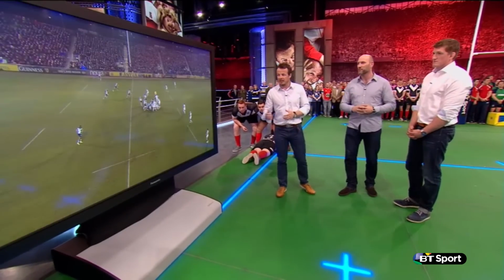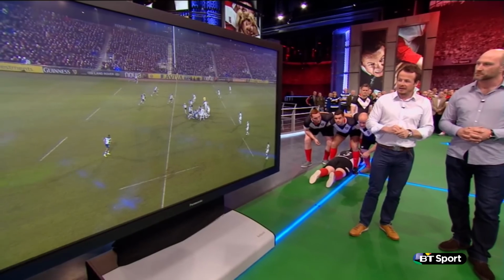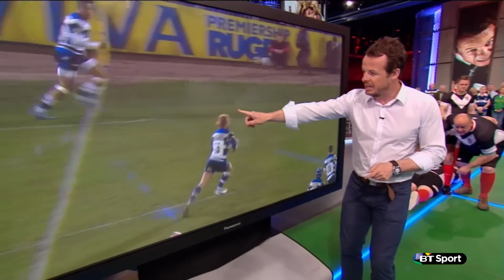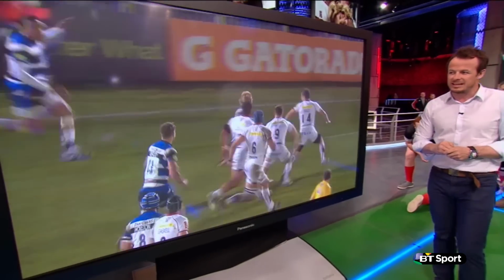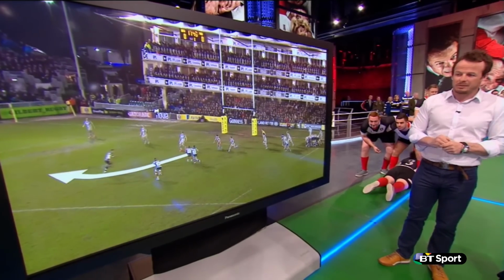Pitch Demo: Stuart Hooper pass behind masterclass | Rugby Tonight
Bath captain Stuart Hooper gives us a behind pass masterclass on Rugby Tonight.